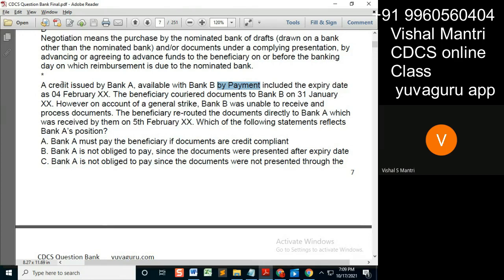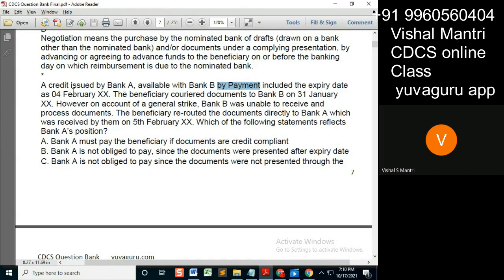CDCS class Question Bank 16102021 watermark#shorts13